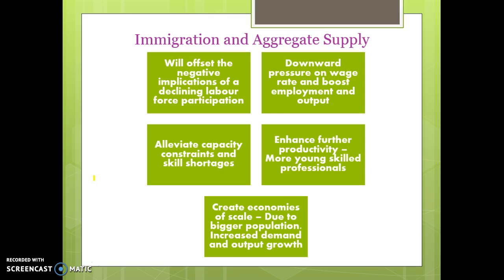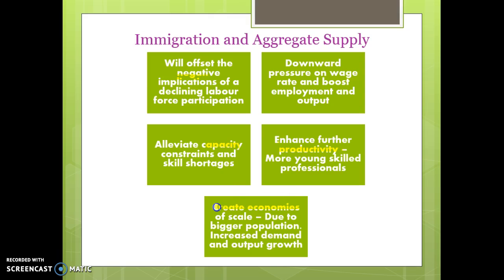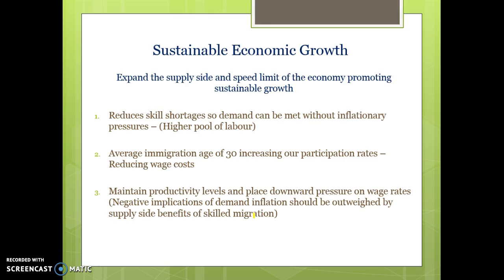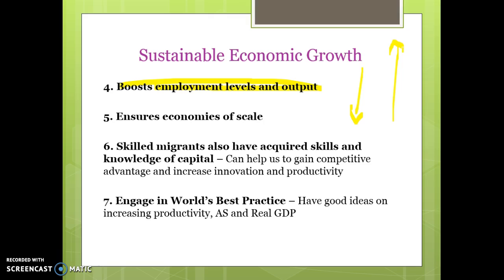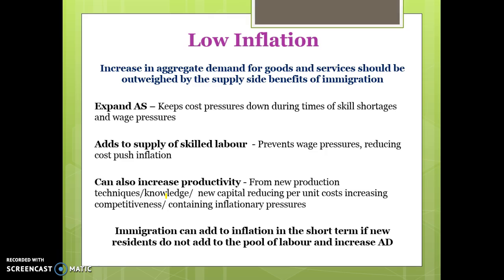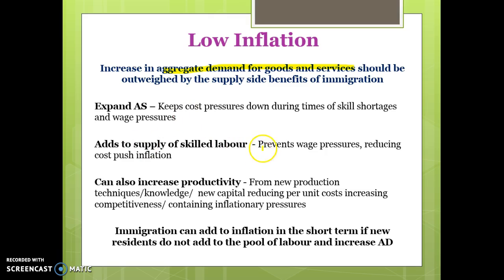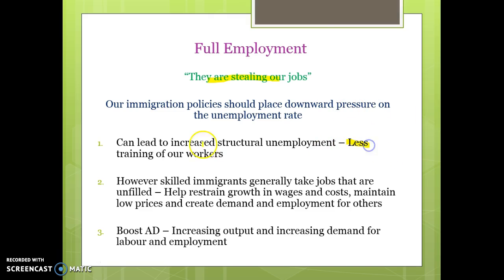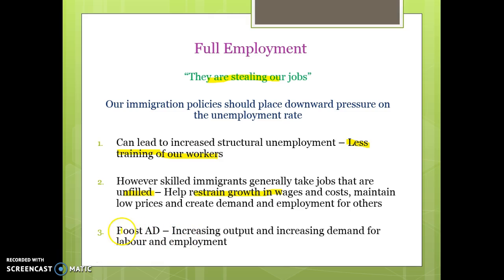Immigration and the goals part 1